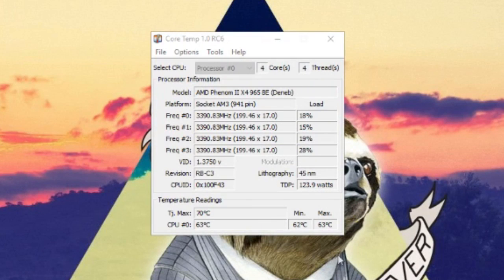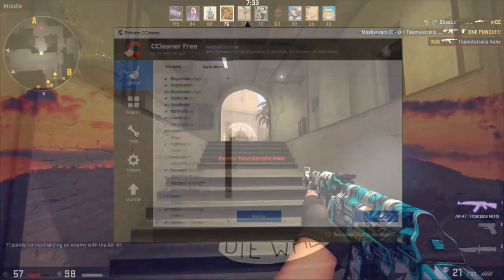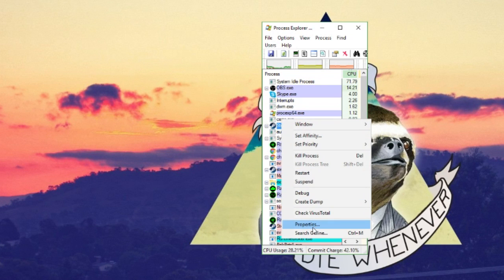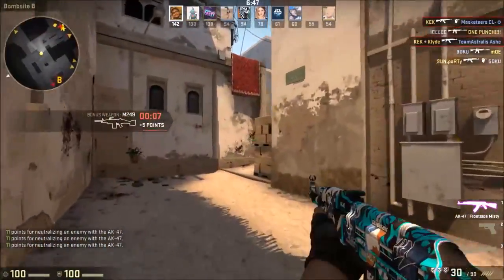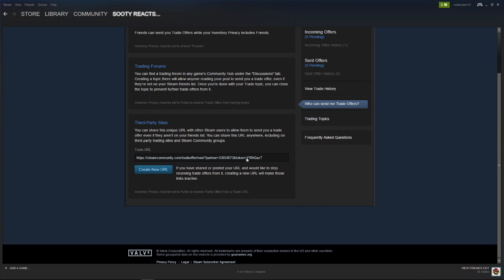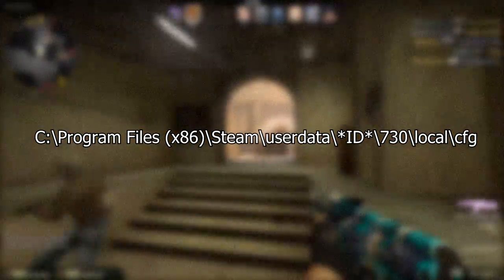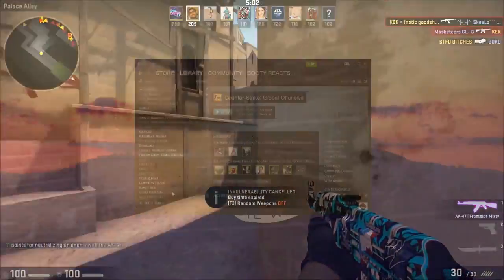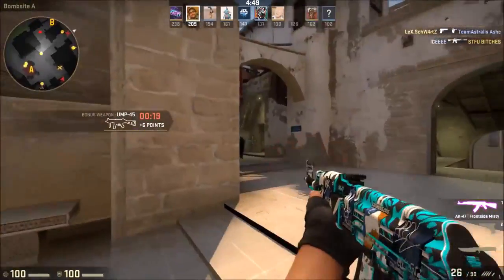CSGO FPS/Lag/Stutter Ultimate Fix Guide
Here it is guys, most of the ways I personally improved my game to fix all my stuttering and give me a hell of a lot more FPS.

Tutorial in text:

*CoreTemp
-Check that cpu not overheating
-If its overheating clean/dust the inside of your pc

*CCleaner
-Clean up files you don't use

*Process explorer and Task Manager
-Check if there's any programs taking up more cpu
-Sort by CPU, right click and go to properties, then threads, then suspend the thread thats causing problems

*Config
-Find out your ID by going to inventory, trade offers, who can send me trade offers, and its that number that appears in the middle of your tradelink
-C:\Program Files (x86)\Steam\userdata\*ID*\730\local\cfg
-Download the auto config from the description and place it in the cfg folder
-Then make sure that +exec autoexec is in your launch options
-(If you have internet problems after this delete the rate command)

*Launch Options
-Add the line of commands (without quotation marks) in the description to your launch options but change the threads to the amount of cores in your PC
"-threads [How many cores you have] -processheap -novid -nojoy -noforcemparms -noforcemaccel -high -nod3d9ex +mat_queue_mode 2 +mat_vignette_enable 0 +exec autoexec"

-Right click CSGO and click properties
-Untick Steam overlay option

*Ctrl Shift Q Chrome
-Make sure chrome is fully shut down by pressing ctrl shift q when exiting instead of just using the x in the top right corner

*Audio drivers Reddit post:
-Apparently there can be some issues with audio drivers so if you are still having issues check out this Reddit post for the audio driver fix